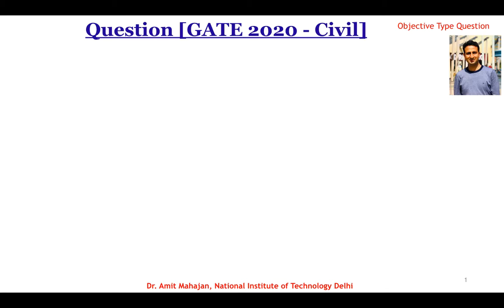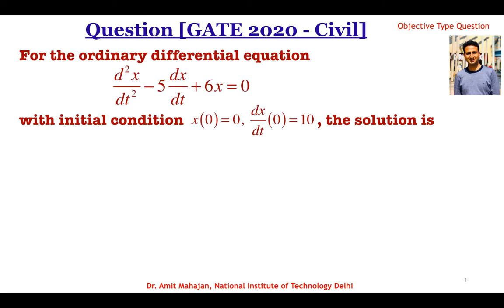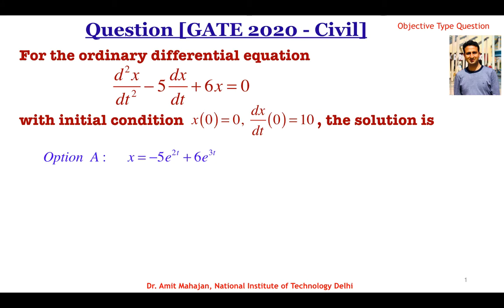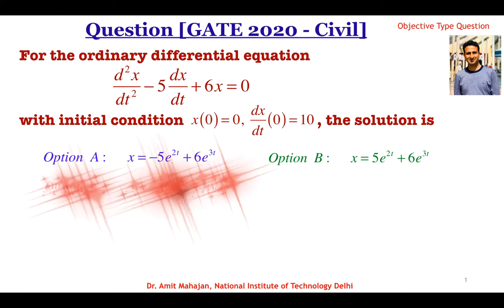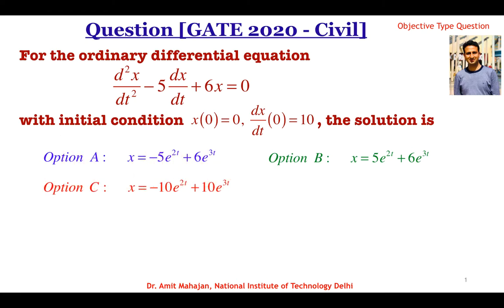Objective Question from GATE 2020 Civil paper on ODE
Comment your answer for this objective question on ODE.

Let us see how many of you get this right.
Learn about ODE. Watch lectures in Ordinary Differential Equation